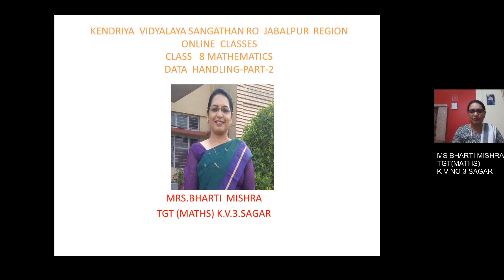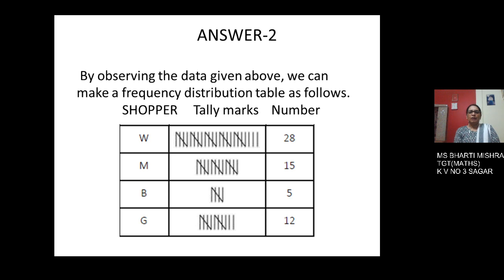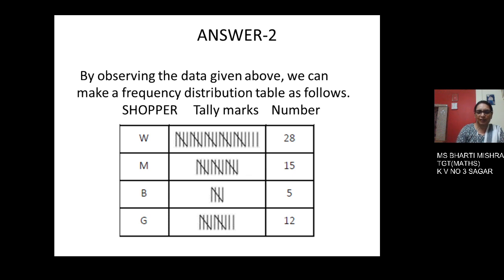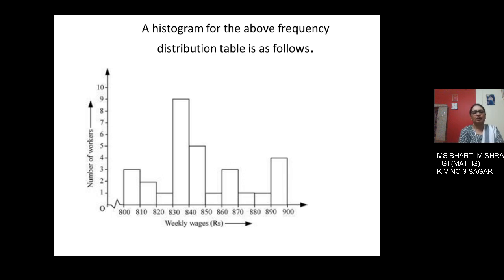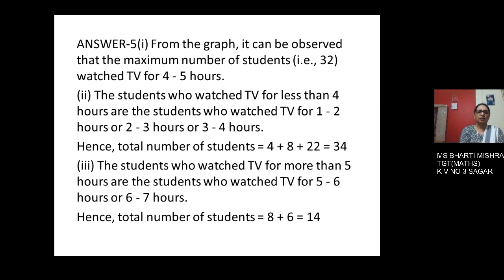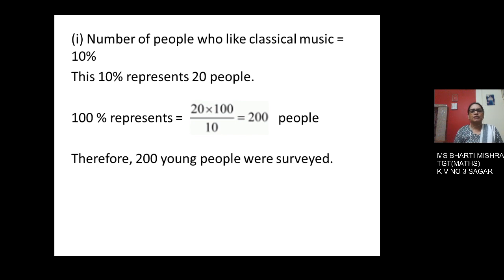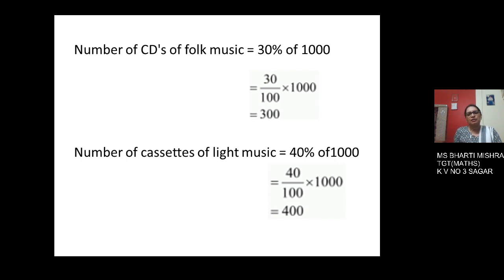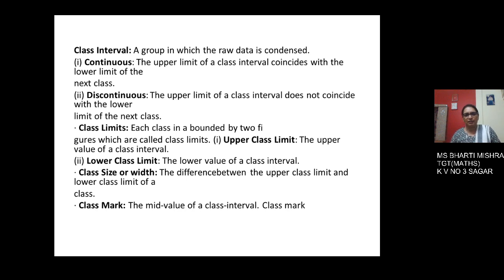CLASS 8 DATA HANDLING PART 2 BY,BHARTI MISHRA TGT(MATHS) K.V.NO.3.SAGAR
EX 5.1 NCERT& EX 5.2 Q.1